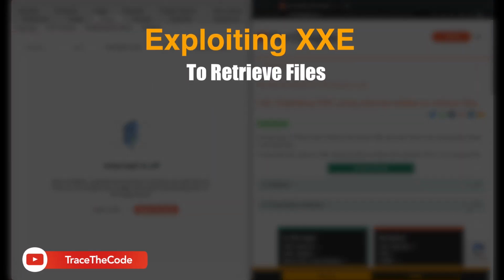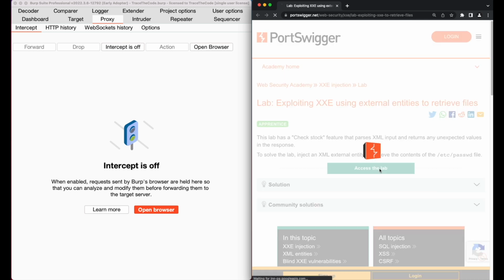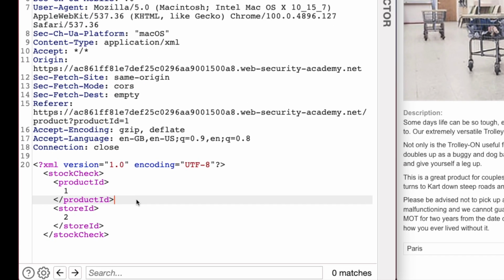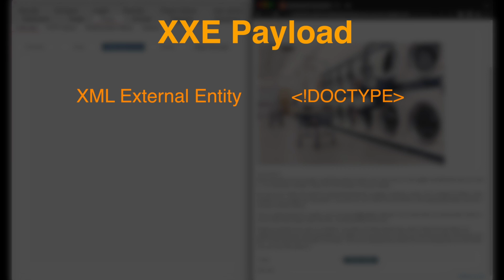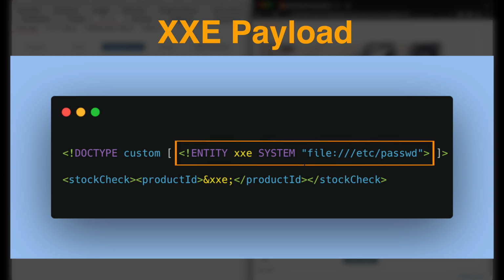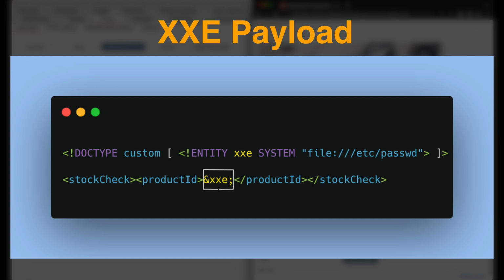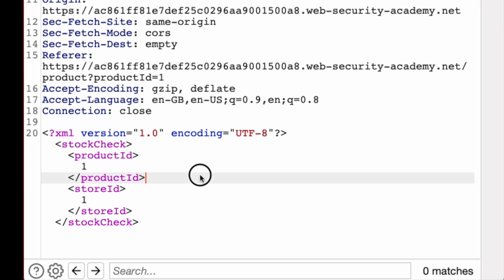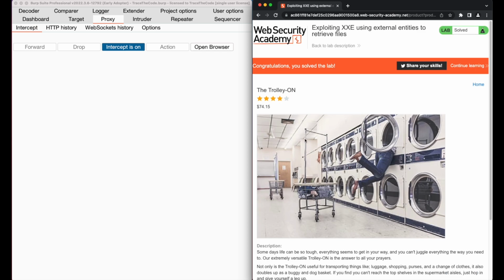Exploit XML External Entity (XXE) Injection To Retrieve Files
Some web application use XML to transmit data between browser and server. In such scenario if the application doesn't perform proper actions on the received XML document then an attacker can inject custom external entities into the XML document to exploit XML external entity injection and retrieve sensitive filesystems from the application web server. During this video we see this scenario in action.